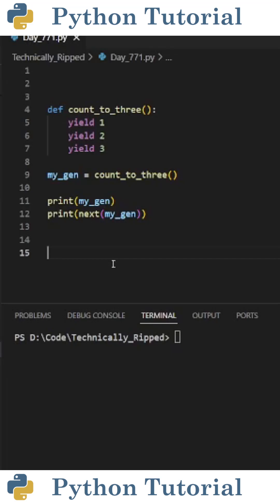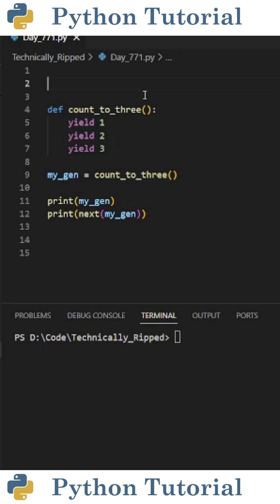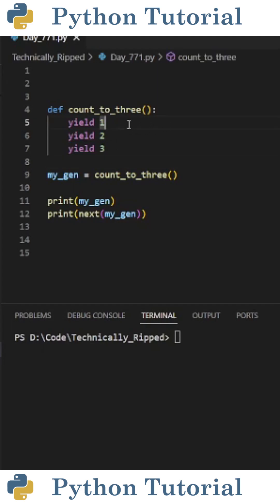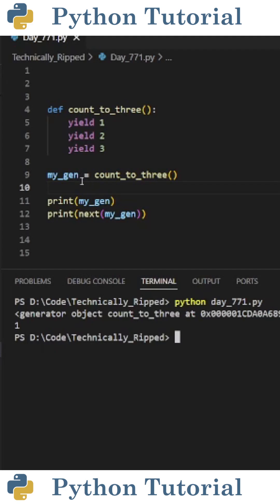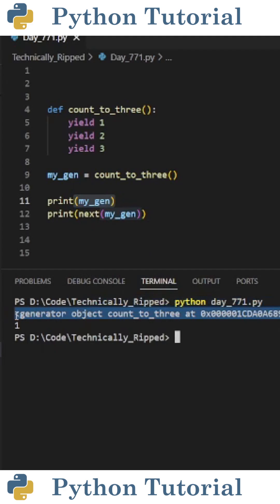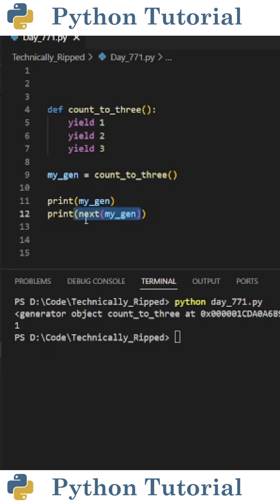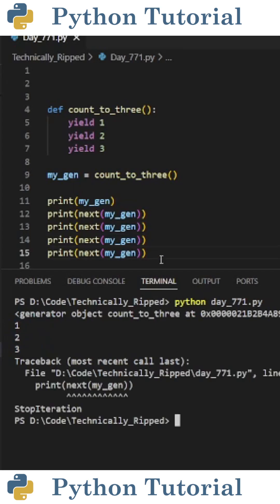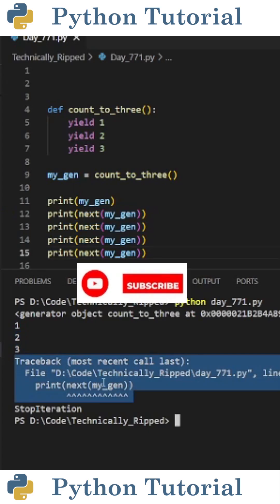How Yield Turns Functions Into Generators | Python Tutorial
The yield keyword in Python transforms a function into a generator function, which produces values one at a time without storing the entire list in memory. When the function reaches yield, it pauses and returns a value, resuming where it left off when called again. This makes generators ideal for working with large data or infinite sequences efficiently.